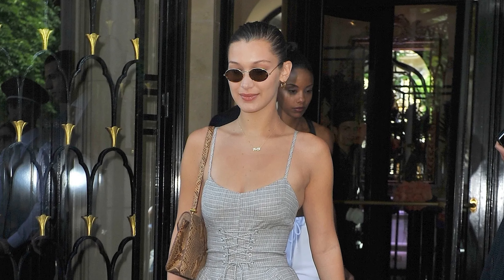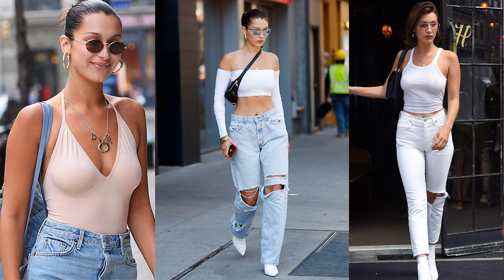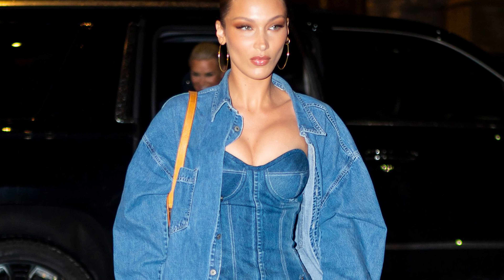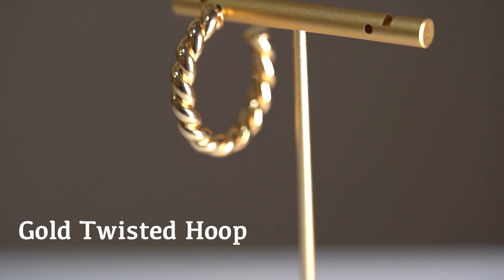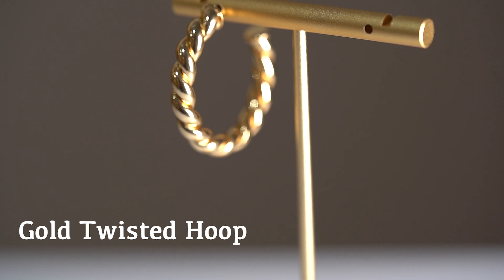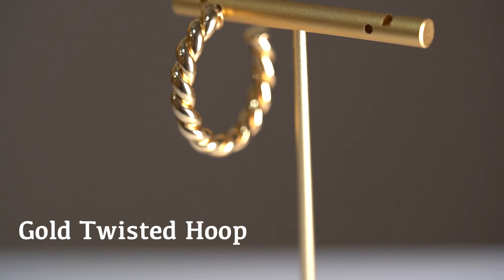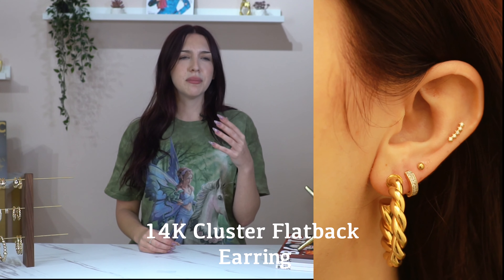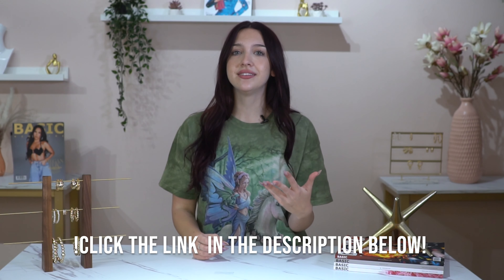Celebrity Style With Me: Bella Hadid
Style With Me: Is a series where we show you how to decorate and style your ear like a pro. On This episode of Style With Me Mariana switches it up a bit. You see her put a look together from start to finish for Celebrity and Model Bella Hadid. Check out this this edgy look.↓ Links Below ↓

Featured Jewelry
✨👂 Gold Twisted Hoops

Our Jewelry:
✨👂14KT Gold Collection